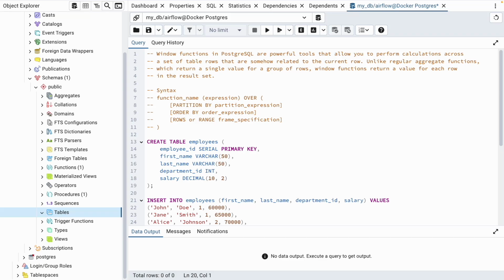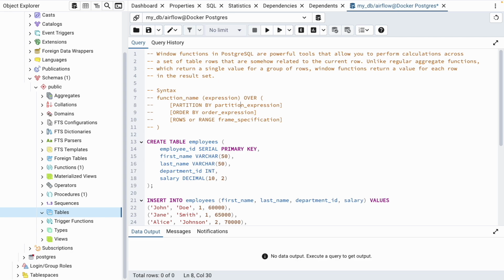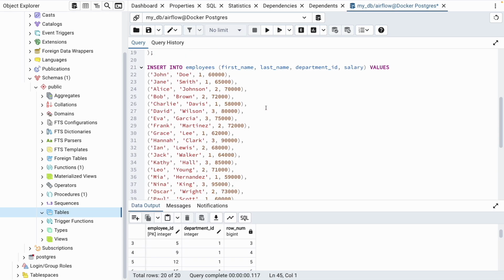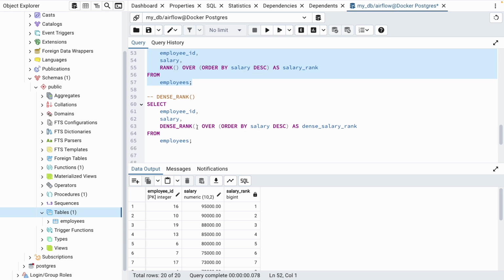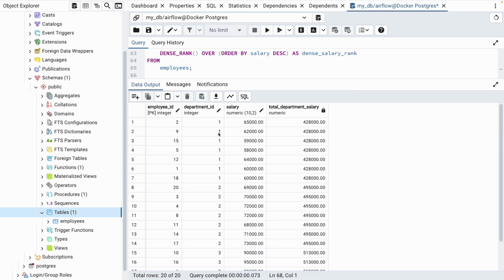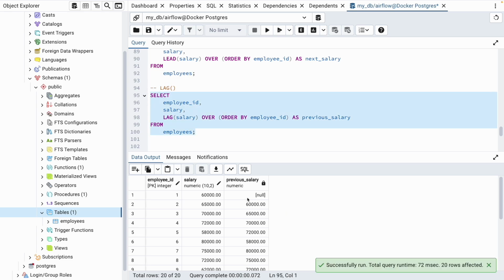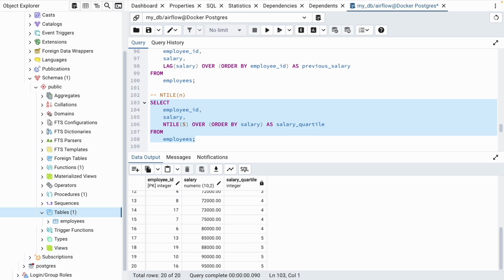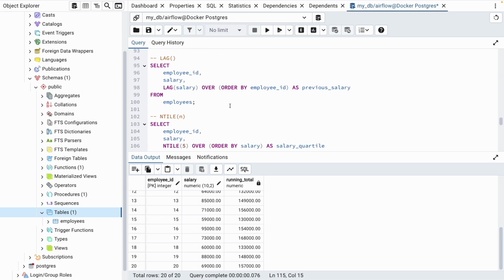Window Functions Explained: A Step-by-Step Tutorial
Dive into the world of PostgreSQL with our comprehensive guide to Window Functions! In this video, we break down the concept of window functions, showcasing how they can transform your data analysis and reporting capabilities.
In This Video, You Will Learn:
The fundamentals of Window Functions and their unique advantages over traditional aggregate functions.
A step-by-step explanation of essential window functions, including ROW_NUMBER(), RANK(), DENSE_RANK(), SUM(), AVG(), LEAD(), LAG(), and NTILE().
How to effectively use the PARTITION BY and ORDER BY clauses to segment and sort your data for precise calculations.
Real-world examples using a sample employees table, complete with data insertion and practical SQL queries.
Advanced techniques for utilizing frame specifications to customize your window function calculations.
Whether you're just starting with SQL or looking to refine your skills, this video is designed to provide you with the knowledge and tools you need to excel in data manipulation and analysis.